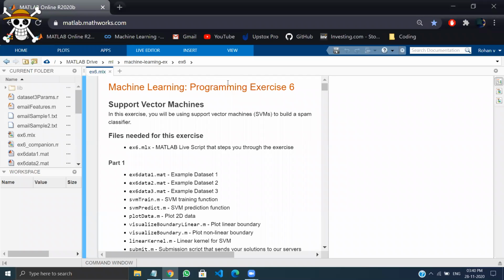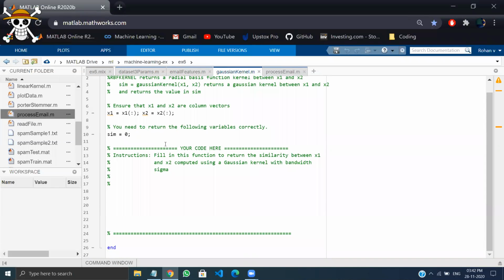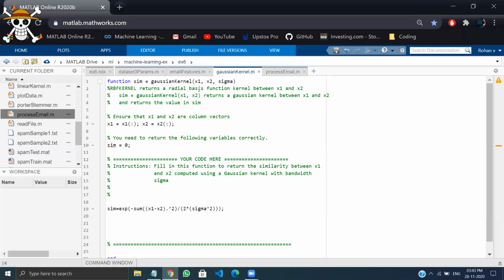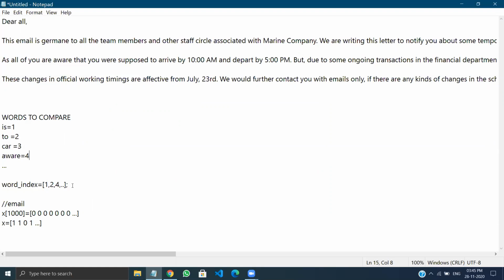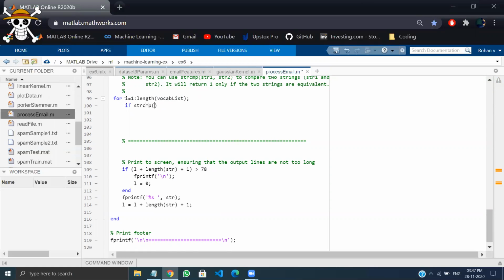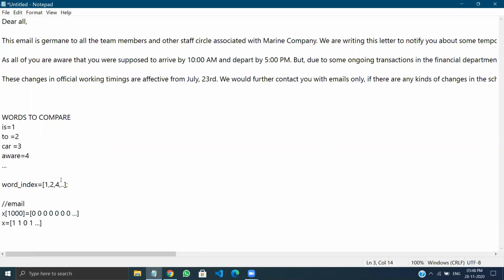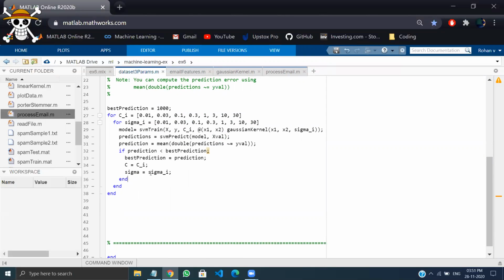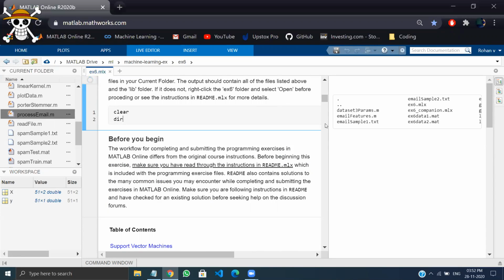Machine learning coursera Ex 6 | week 7 assignment